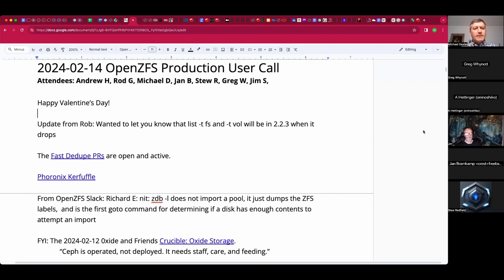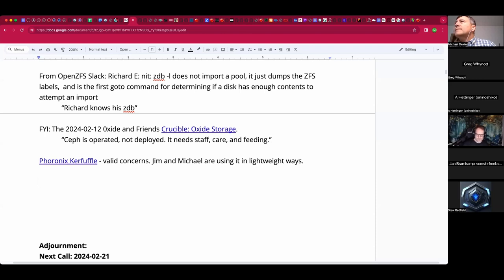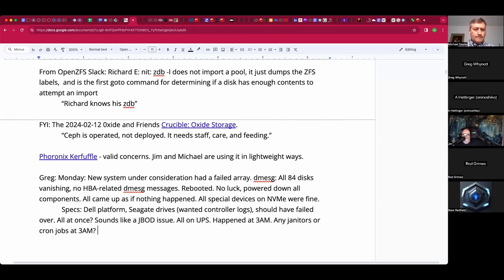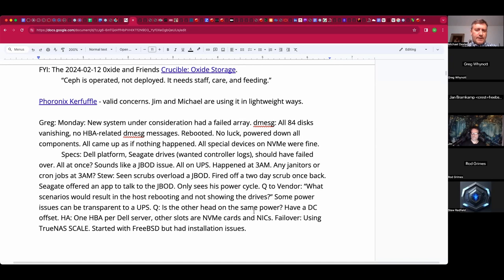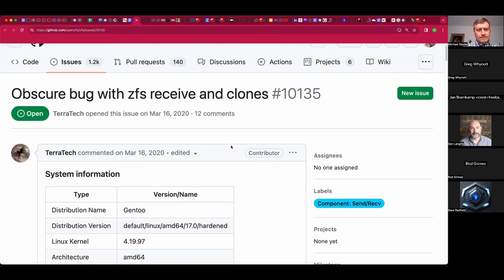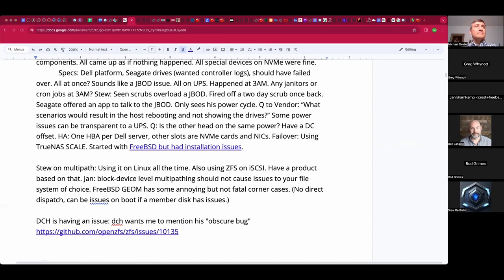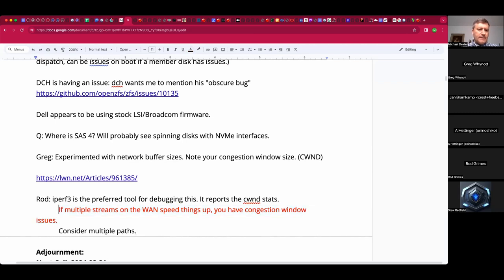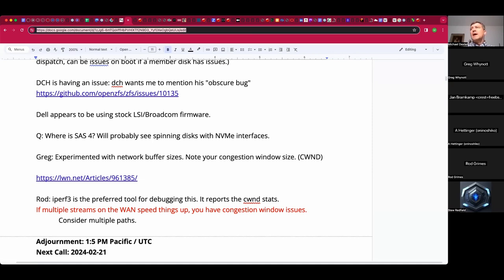2024-02-14 OpenZFS Production User Call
The recording of the February 14th, 2024 OpenZFS Production User Call

We discussed Greg's JBOD issues among other topics.